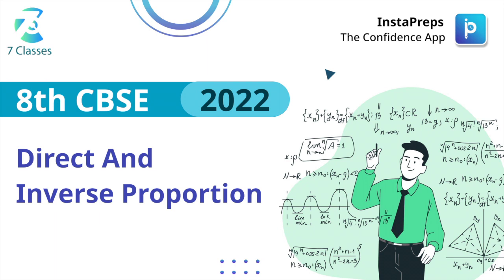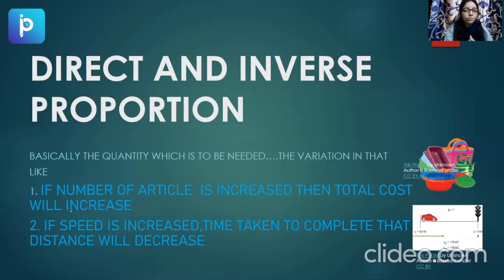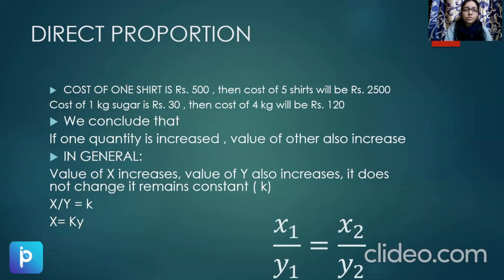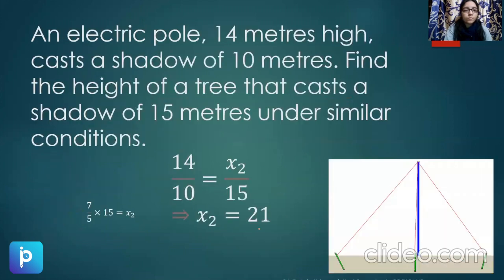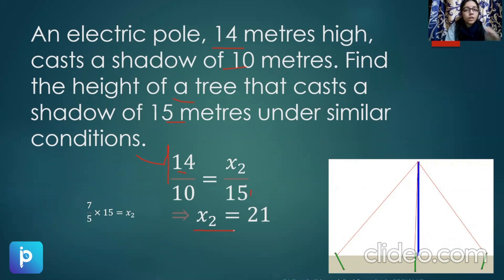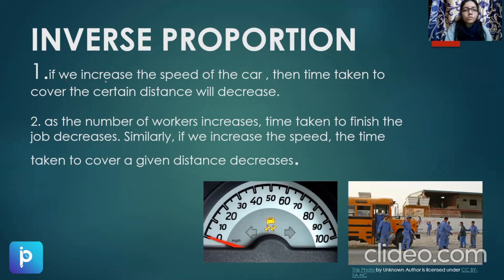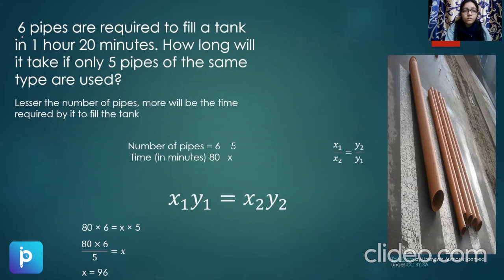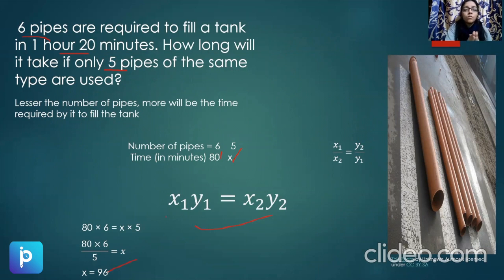Direct & Inverse Proportion|CBSE| Class 8|InstaPreps|7Classes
Why 7 Classes?
Watch the video and join our hands to be the part of revolutionary education.
Personal attention is something which is the very basic right of every child and our motto is also the same which is Only 7 Students in one Batch Because Success Needs Personal Attention.

World's 1st Confidence Diagnosis App- InstaPreps: The Confidence App.
InstaPreps Pe Aao, Confidence Badhao!!
An Initiative by IIT, NIT & Super30 Alumni.

Why InstaPreps: The Confidence App?

1. Instant Preps by 7Classes  (5 Mins)
2. Compulsory for you based on your Confidence Test and your Upcoming Exam
3. Chapter wise Instant Confidence diagnosis Test.
4. Preps Session by IIT, NIT & Super30 Alumni
5. Confidence Meter to Analyse your Confidence Issue
6. Confidence Based Test Series